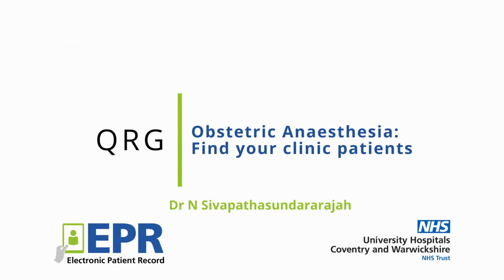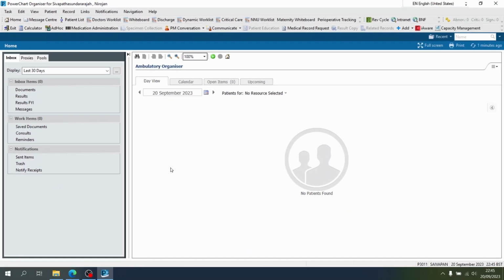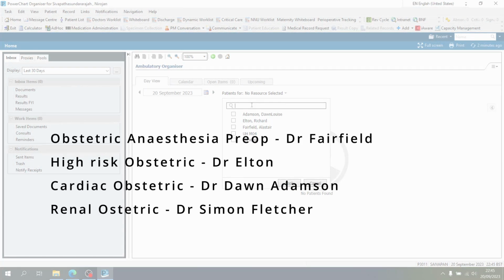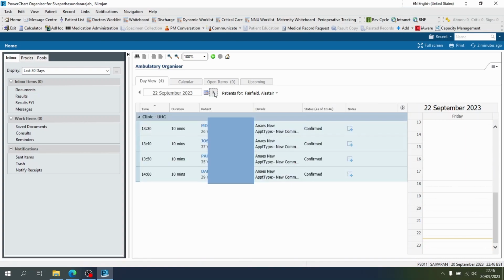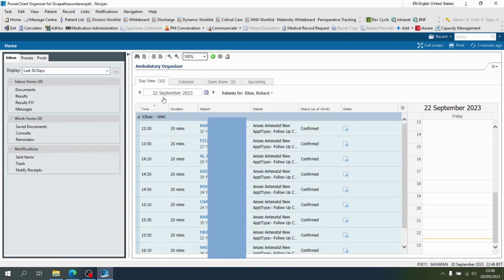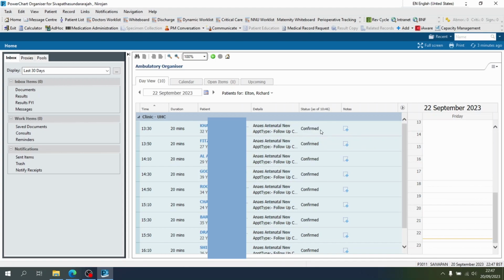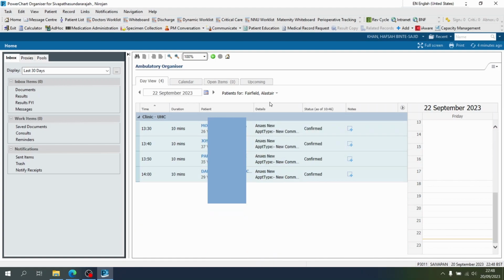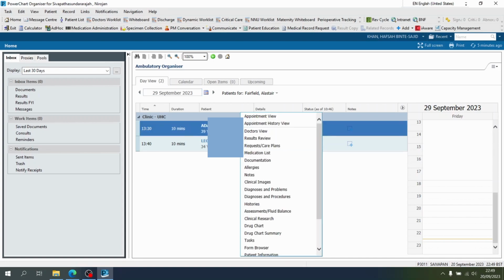Obstetric Anaesthesia: Find Your Clinic Patients - EPR Quick Reference Guide (QRG)